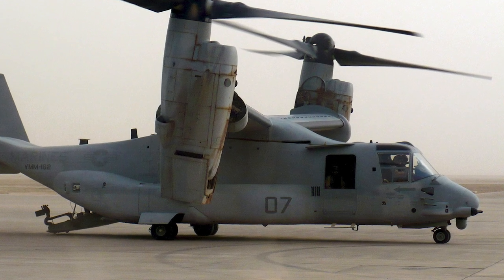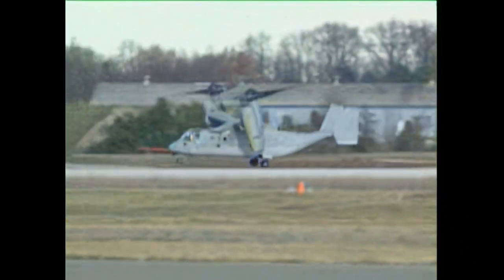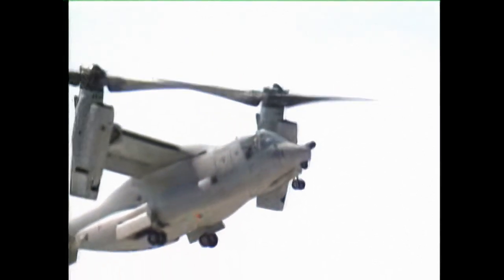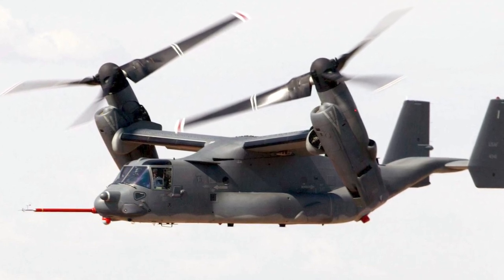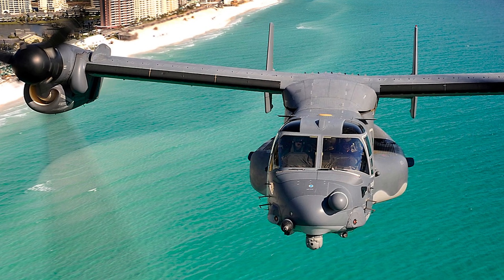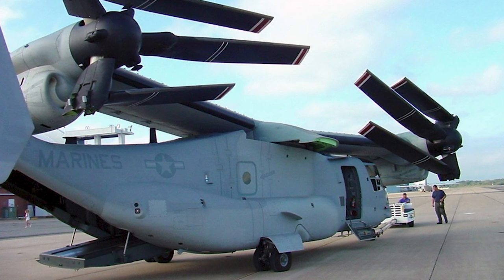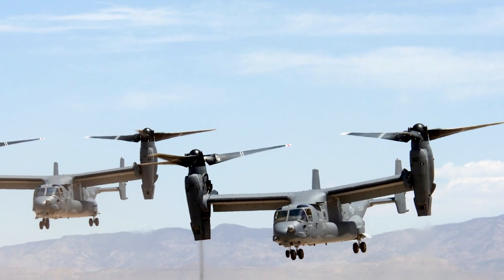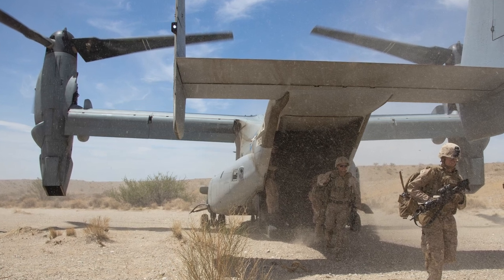Bell Boeing V-22 Osprey - A Short History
The Bell Boeing V-22 Osprey is a tilt-rotor aircraft with both vertical takeoff and landing (VTOL) and short takeoff and landing (STOL) capabilities, designed to combine conventional helicopter capabilities with the long-range, high speed cruise performance of a turboprop aircraft.